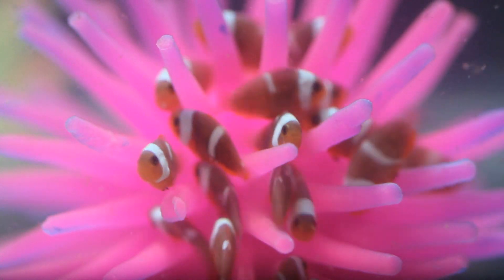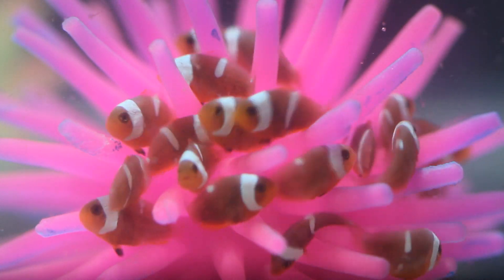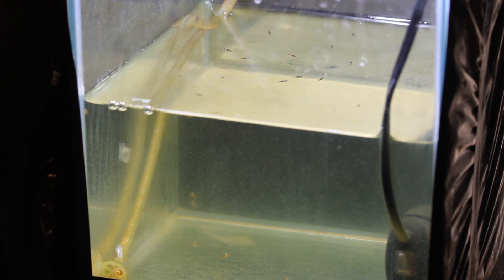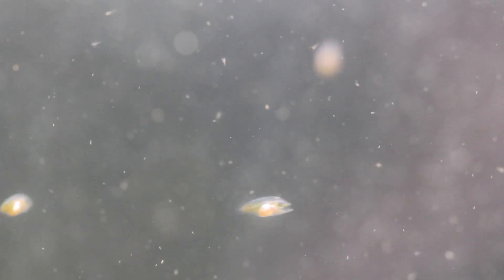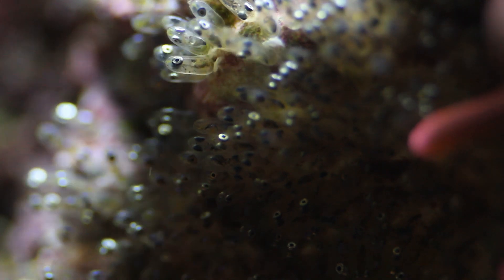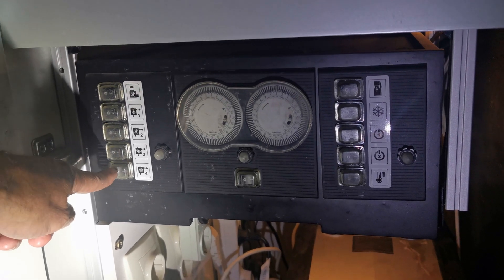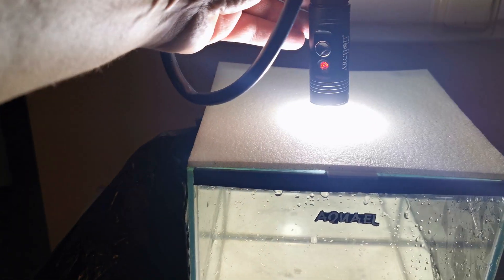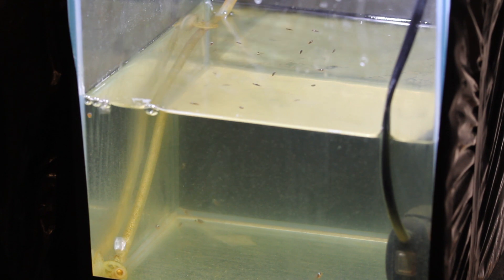Midnight Rescue: How We Transferred Our Clownfish Babies to Their New Home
Newly hatched clownfish babies require a carefully controlled environment—one without other fish, corals, or water pumps—to ensure their survival. Preparing this nursery and safely moving them from the main tank is no small task. In this video, we take you behind the scenes to show you the challenges and techniques involved in creating the perfect environment for our baby clownfish. Discover why this process is crucial and how we managed to give these little ones the best possible start in life